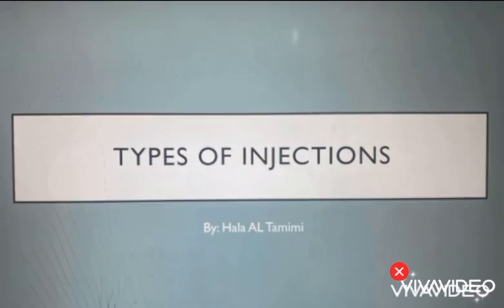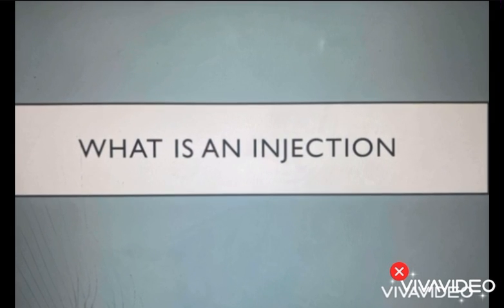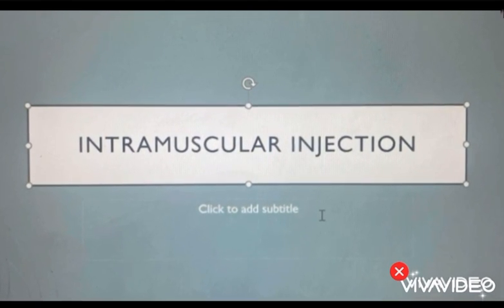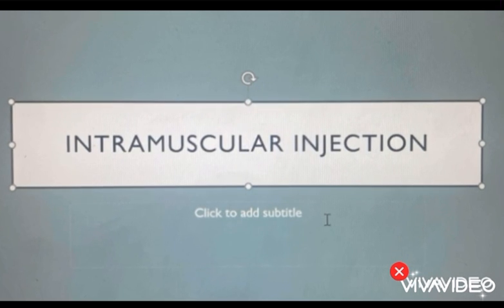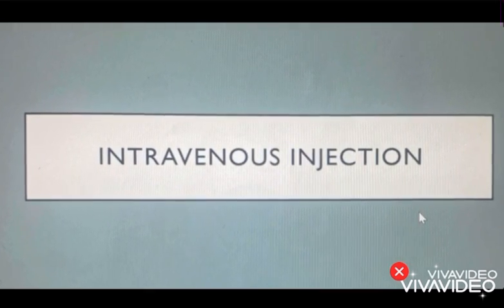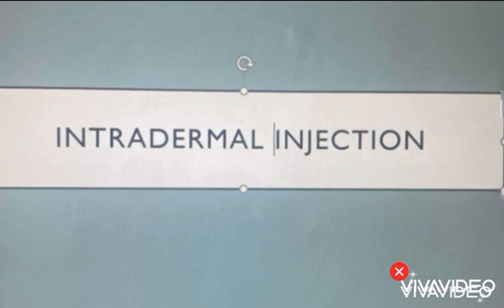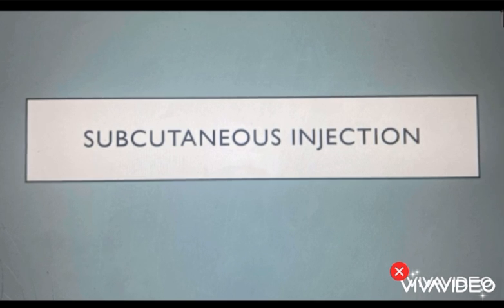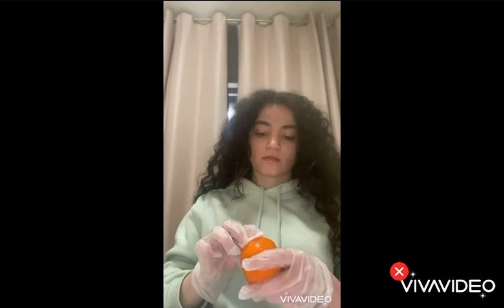Types of injections